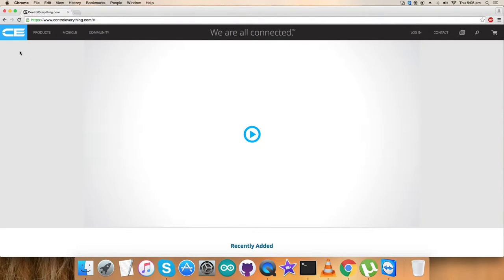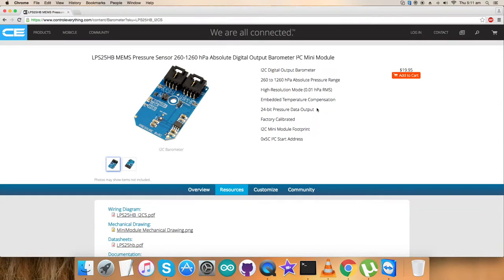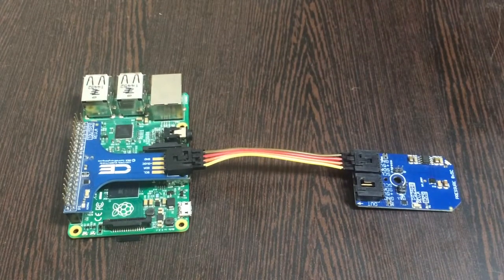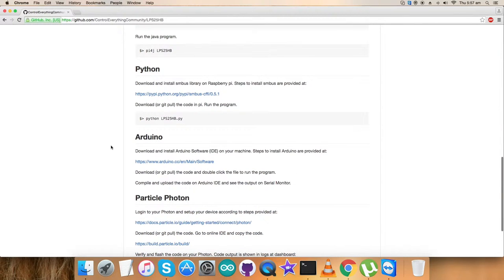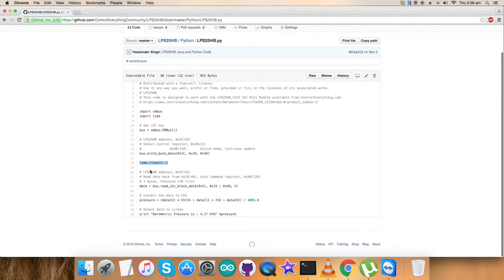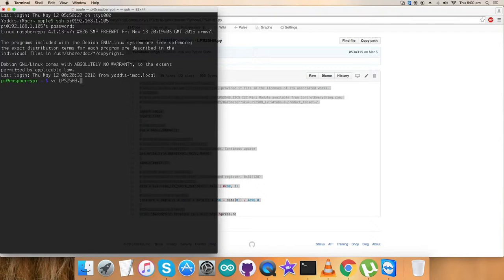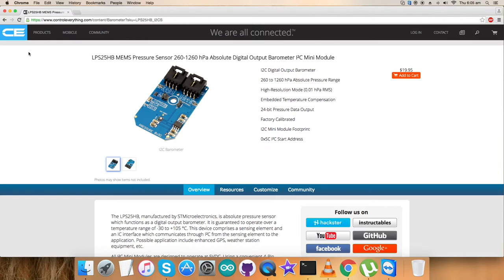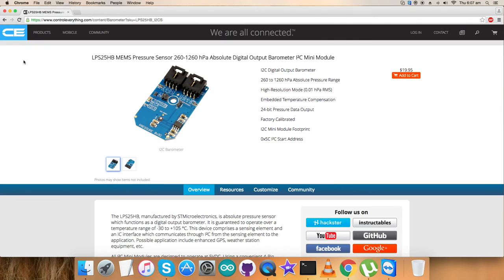Raspberry Pi LPS25HB MEMS Pressure Sensor Python Tutorial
LPS25HB MEMS Pressure Sensor 260-1260 hPa Absolute Digital Output Barometer I²C Mini Module. The LPS25HB is a piezoresistive absolute pressure sensor which functions as a digital output barometer. The device comprises a sensing element and an IC interface which communicates through I2C or SPI from the sensing element to the application.The sensing element, which detects absolute pressure, consists of a suspended membrane manufactured using a dedicated process developed by ST.
Applications :-  Altimeter and Barometer for Portable Devices,  Enhanced GPS Applications, Weather Station equipment, Wearable Devices.

Related Links :
LPS25HB Sensor :